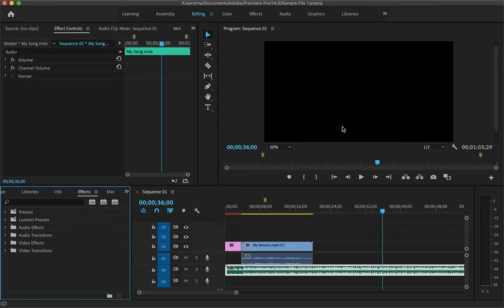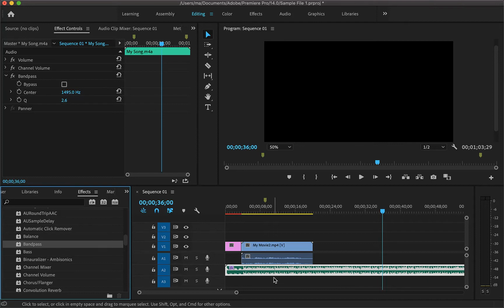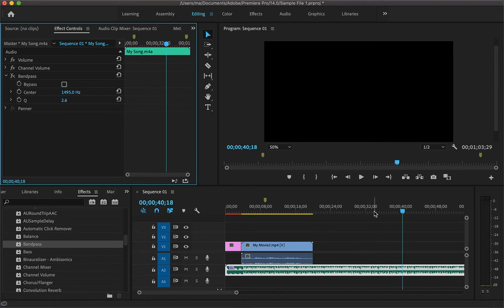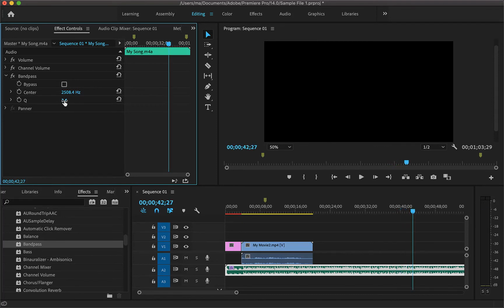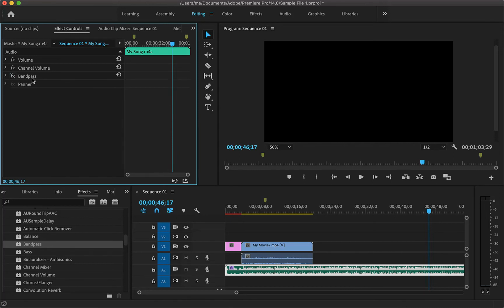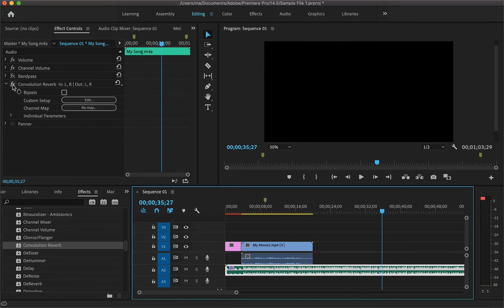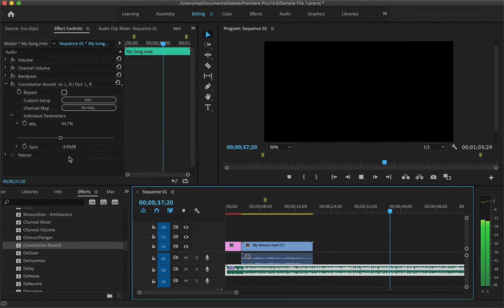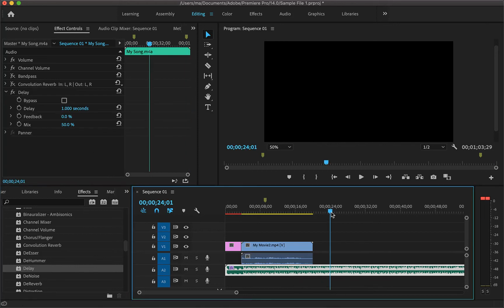How to use Audio Effects in Adobe Premiere Pro CC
Today I will show you how to use Audio Effects in Adobe Premiere Pro CC inside your projects!

Let’s jump into the Premiere!

Adobe Premiere Pro is a video editing program. Premiere Pro is used to edit videos, learn to organize media, add audio, add effects, produce titles, and create transitions. Take your projects further by moderating and mixing sound, adjusting color, using professional editing techniques, managing projects, animating graphics, and much more for both amateur and pro.

This course was designed to teach you how to successfully use Premiere Pro, no matter if you have ever used the program before or not. This course is designed for those students who are interested in video editing and cinematography. This course will teach you everything you need to know to make full use of the Adobe Premiere Pro CC.

My Premiere Version: Adobe Premiere CC 2020